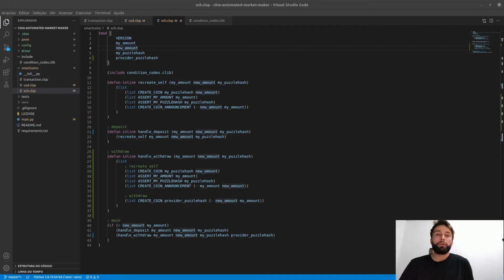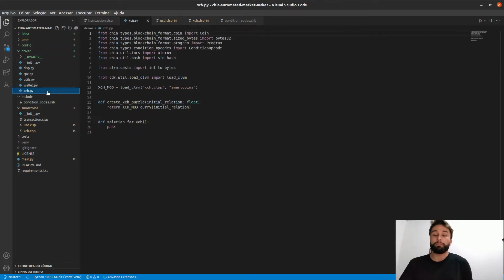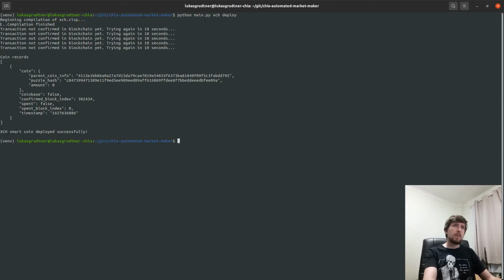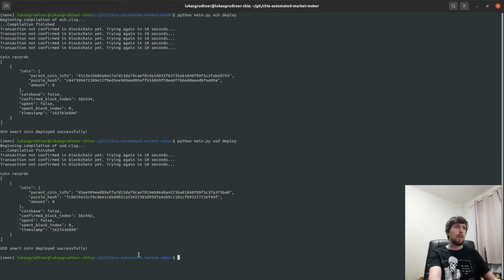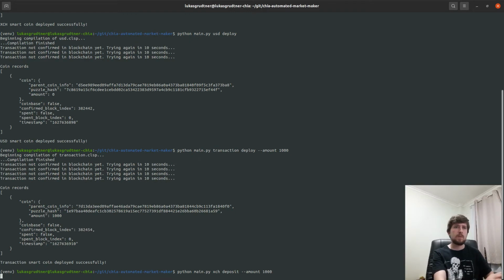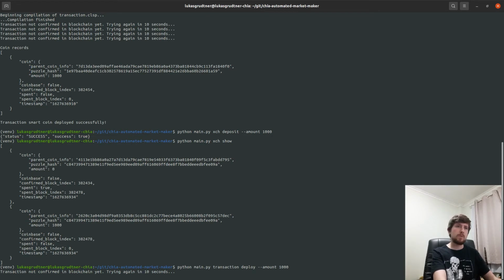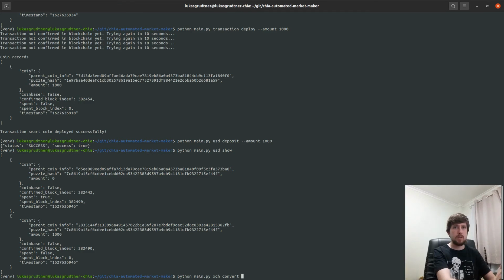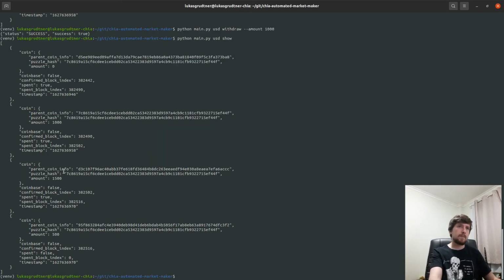Basic Automated Market Maker on Chia Network - Blockchain Project - UFSC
Presentation of a basic automated market maker using smart coins on the Chia Network. This work was done for the blockchain discipline, at the Federal University of Santa Catarina.

Authors
Filipe Oliveira de Borba
Lukas Derner Grüdtner